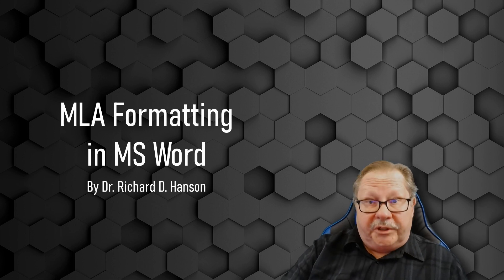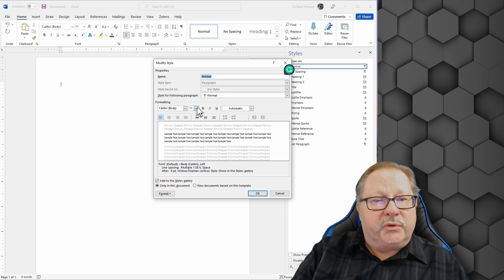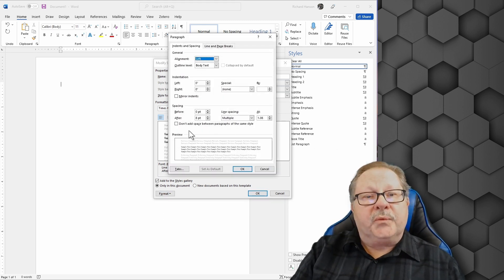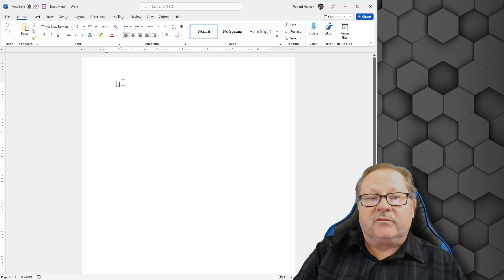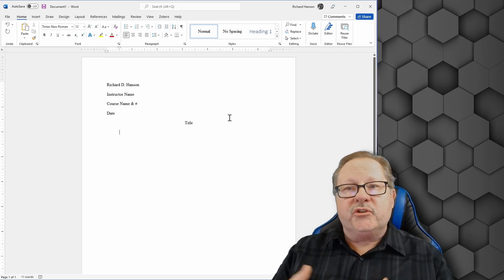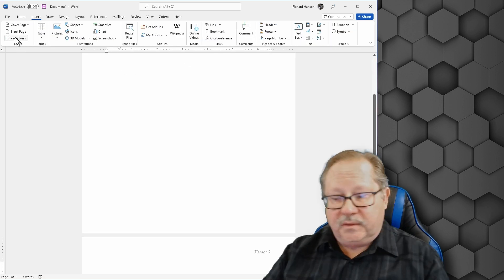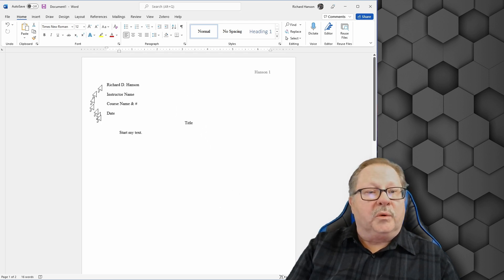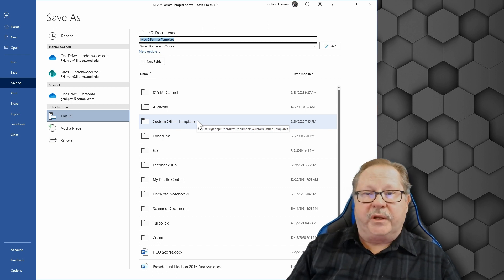Creating an MLA Template in Microsoft Word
In this video, we explore the step-by-step process of creating an MLA format template in Microsoft Word, tailored specifically for students preparing papers in the humanities and liberal arts. This guide provides valuable insights into setting up a document that adheres to the Modern Language Association (MLA) 6.0 guidelines, ensuring that students can focus on their content without worrying about formatting details.

Starting with a blank Word document, the video begins by modifying the "Normal" style to align with MLA standards, including changing the font to Times New Roman, setting the font size to 12 points, and adjusting the line spacing to double. This foundational setup guarantees that the entire paper follows the required MLA formatting, offering a seamless writing experience for students.

The tutorial then guides viewers through creating an MLA title block, which includes the student's name, instructor's name, course name and number, and the date, all flush left. Unlike some other academic formats, MLA does not require a separate title page, making this initial setup crucial for correctly formatted submissions.

For the paper's title, the video instructs viewers to center the text without any bolding, italicizing, or underlining, maintaining the simplicity and clarity expected in MLA format. Following the title, the body of the paper begins with a properly indented first paragraph, ensuring that each paragraph throughout the document starts with a half-inch indent, in line with MLA guidelines.

An essential element of MLA formatting covered in the tutorial is the inclusion of a header with the student's last name and page number, aligned to the right margin. This step is crucial for maintaining consistency across pages and assisting in the organization and review of the paper.

The tutorial concludes with the setup of a "Works Cited" page, demonstrating how to create hanging indents for citations, which are a hallmark of MLA style. This ensures that references are clearly presented and easily navigable for readers and reviewers.

Finally, the video walks viewers through saving the document as a template (with a .dotx extension), allowing students to reuse the format for future papers. This practical tip saves time and ensures consistency in formatting across multiple assignments.

By following the detailed instructions provided in this video, students will be equipped with a reliable MLA format template, enabling them to concentrate on their research and writing without the added stress of formatting intricacies.